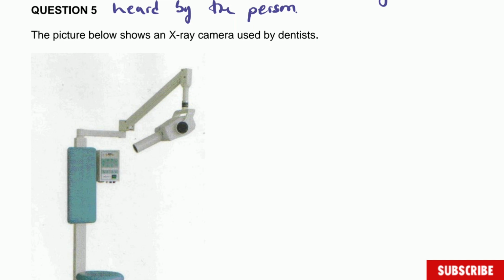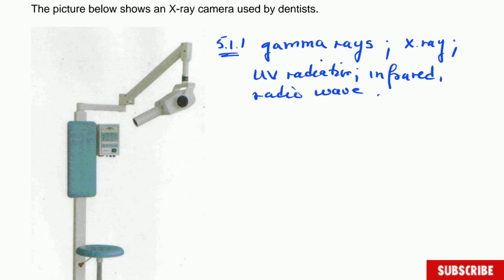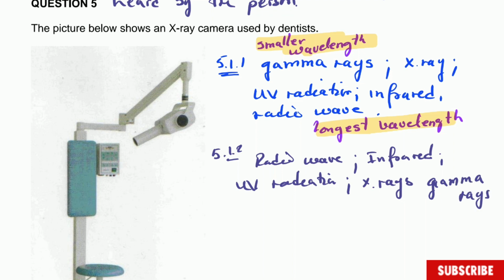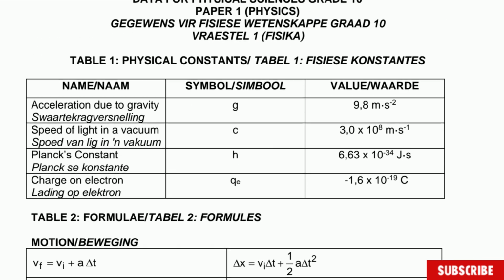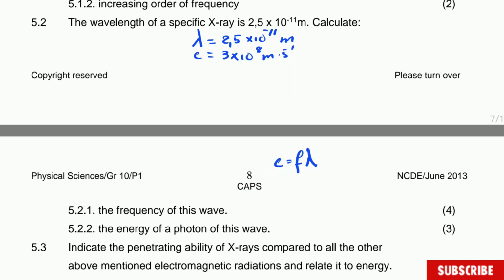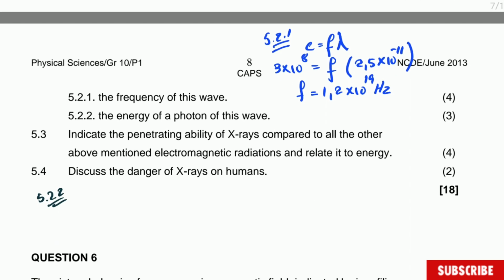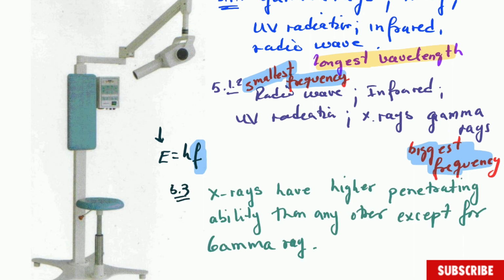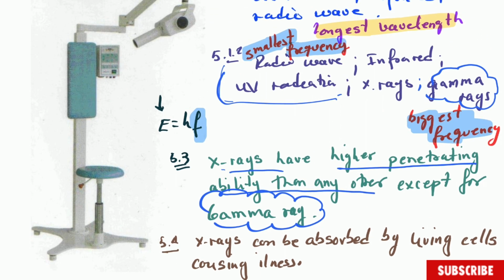Question on electromagnetic radiations. Question 5, June 2013 NC, Paper 1. Grade 10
In this video you will be able to answer a question on electromagnetic waves for the Grade 10.